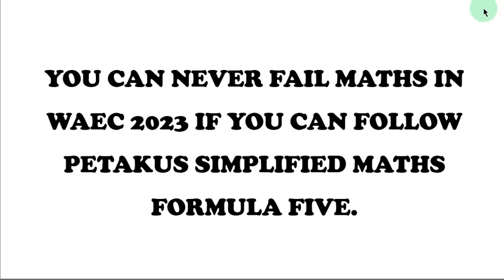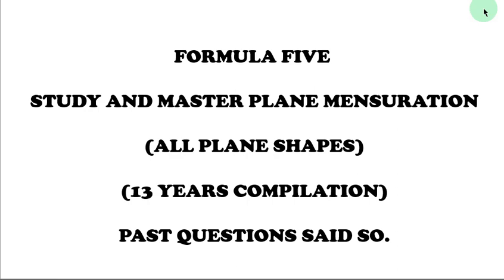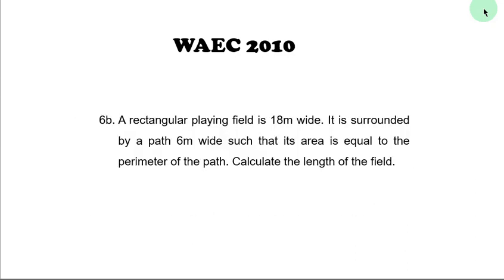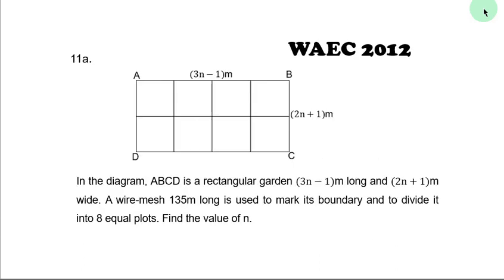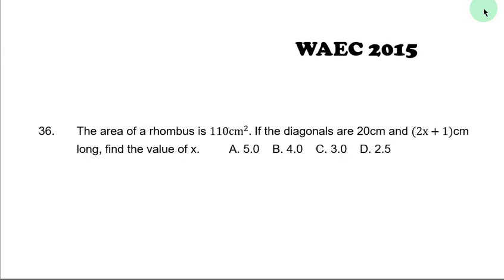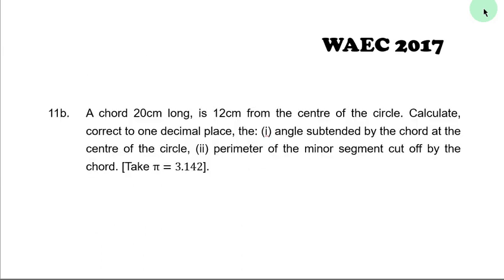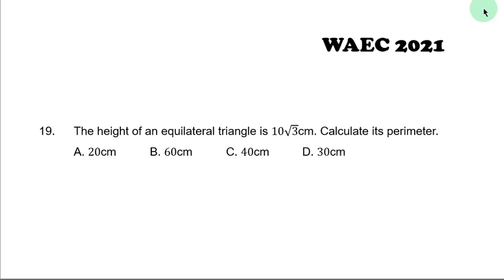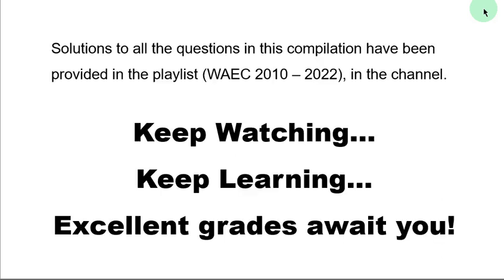You can Never Fail Maths in WAEC 2023 Following PSM Formula 5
I love this compilation after doing it. it gives me joy to reveal to my esteem audience AREA OF CONCENTRATION in WAEC 2023.

I'm bold to tell you that WAEC will set at least one QUESTION from this topic in 2023 edition.